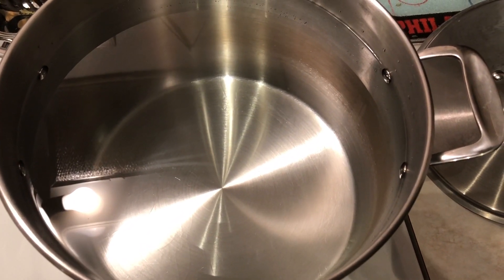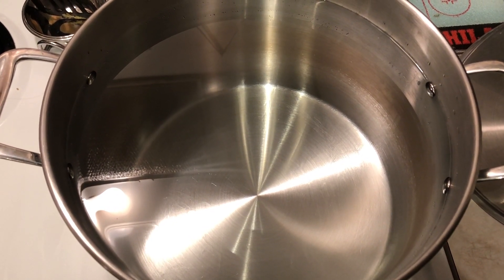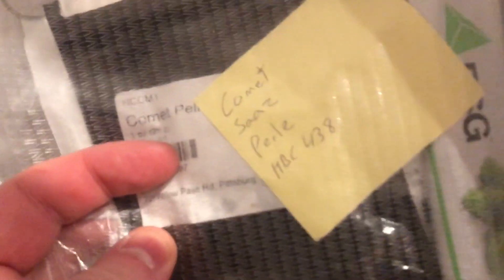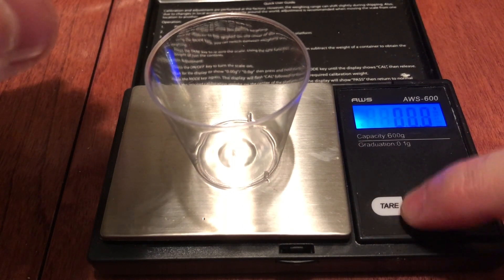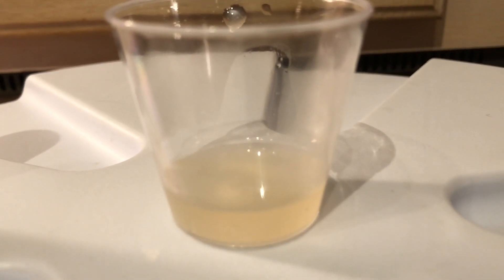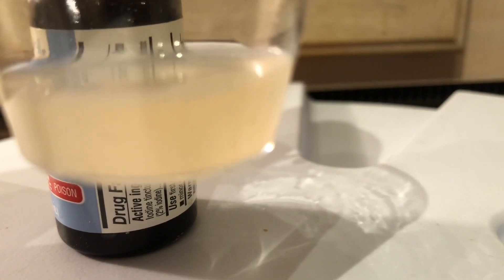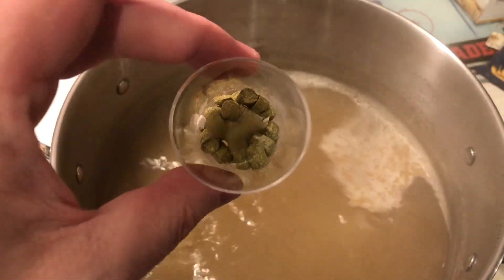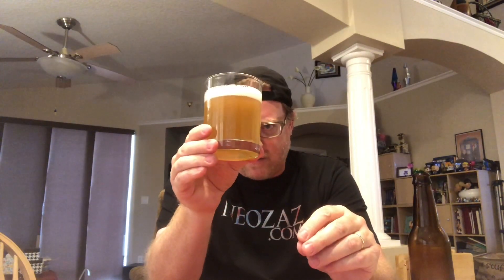SMaSH Ale with Omega Yeast Tropical IPA Yeast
More series covering flavoring beer, yeast trials, themed beers, style challenges, local beer event, cask ales, Annie the Brewmutt Adventures and more!

This show is part of the NEOZAZ New Media network, find more fun